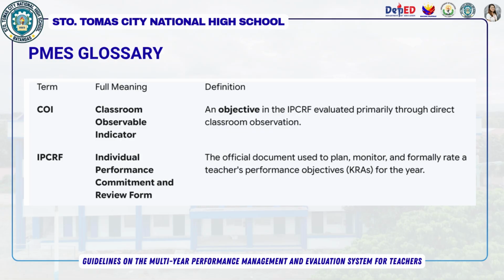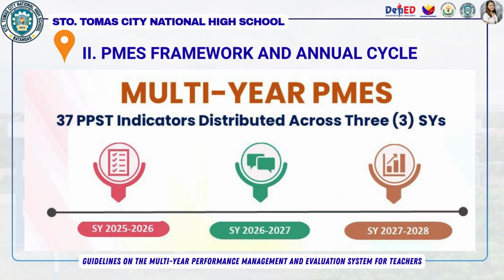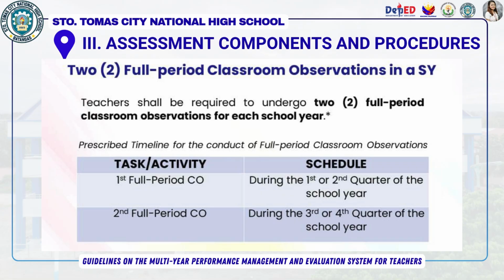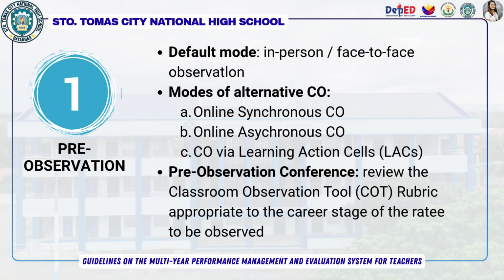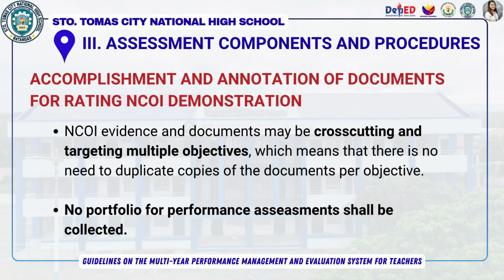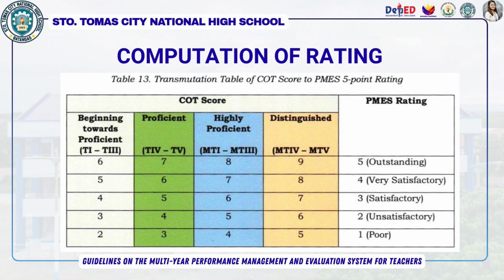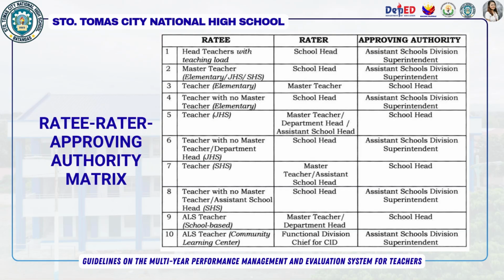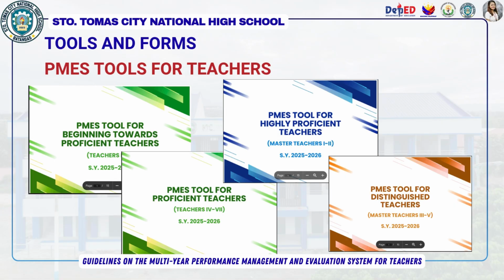PART I - Guidelines on the Multi Year Performance Management and Evaluation System for Teachers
Unravel the mystery of your new evaluation system with this essential guide to the DM 089, s. 2025 Multi-Year Performance Management and Evaluation System (PMES) for teachers, the three-year roadmap (SY 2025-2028) that replaces the old annual cycle. Discover how this policy anchors your professional growth to the PPST Career Stages and transforms the Classroom Observation Tool (COT) from a mere checkpoint into a diagnostic and coaching tool. We'll break down the Nine Objectives and detail the specific Features of Practice—such as effective differentiation and purposeful lesson sequencing—so you know exactly how to reach the highest standards, making this system a powerful catalyst for sustained excellence in your teaching career.